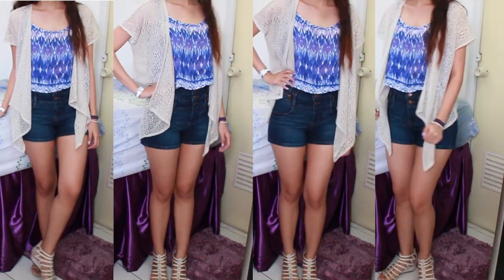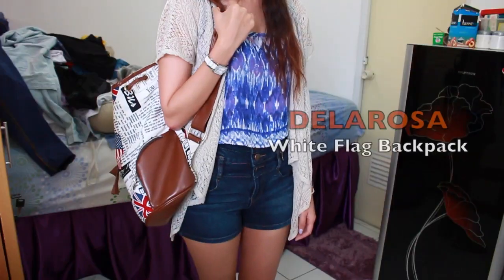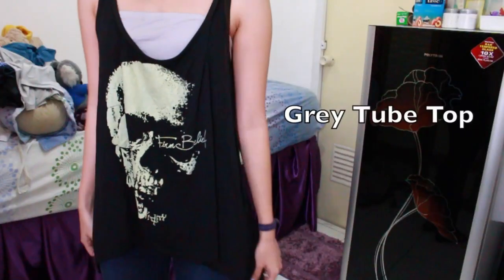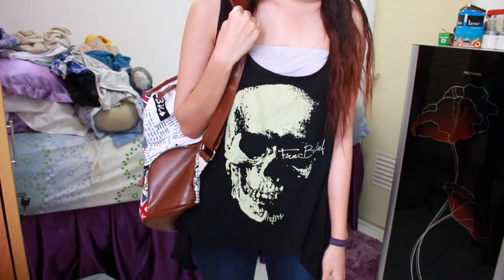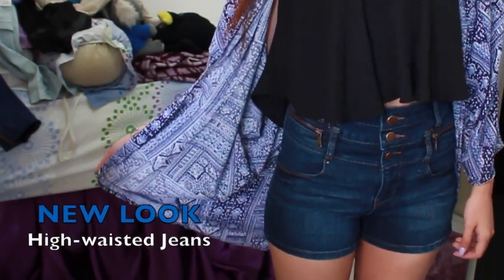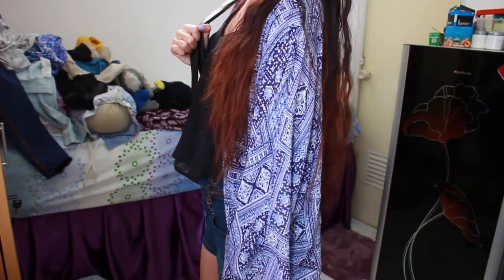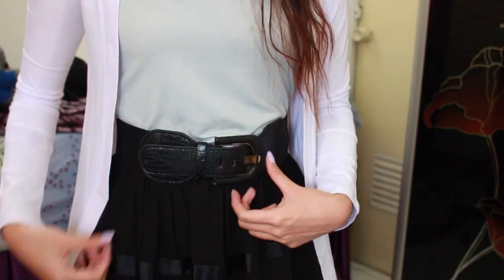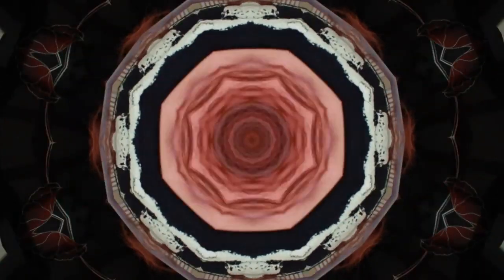♡ Back to School 2014: 4 Outfit Ideas ♡ Lily Zhen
Hello my lovely viewers, it is officially back to school season now and I thought I'll kick it off with an outfit ideas video! Hope you like it :) More back to school videos coming your way. Leave your request in the comment section!

Outfit #1
[Charles & Keith] White Gladiator Sandals
[Cotton On] Crop Top (Can’t find the same one online, maybe try the physical store?)

Outfit #2
[UP Shoes] Bow Gladiator Sandals
[Cheap Monday] Dark-washed Jeans
Grey Tube Top
Skull Muscle Tank

FIND ME HERE!!

xoxo